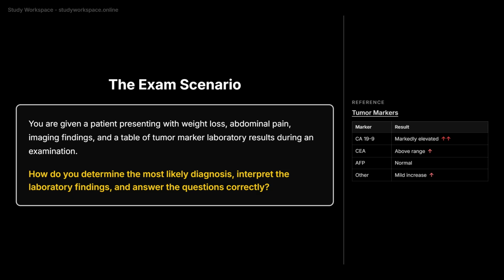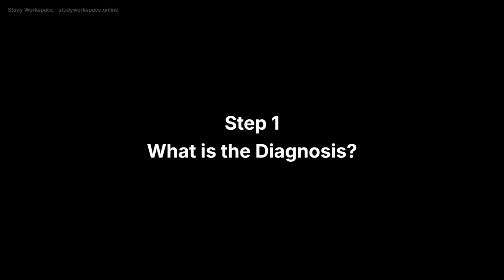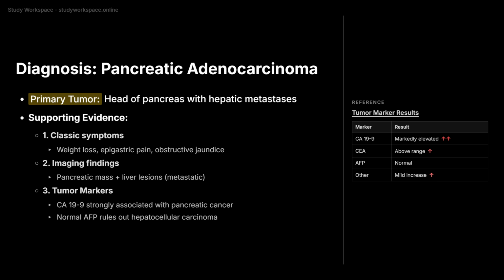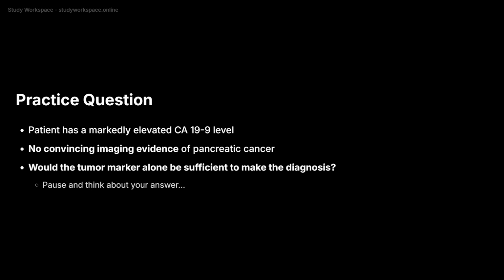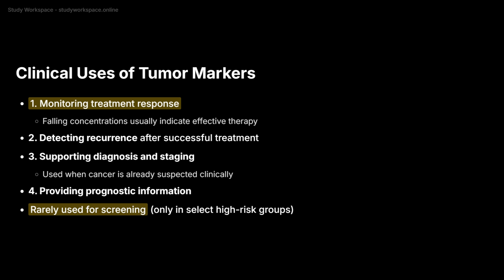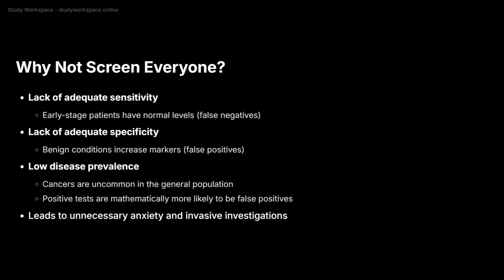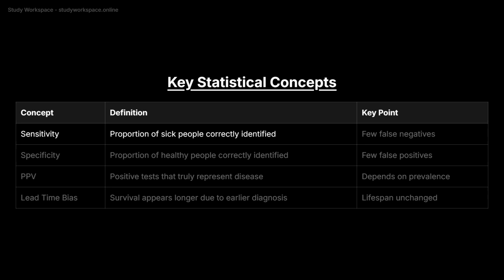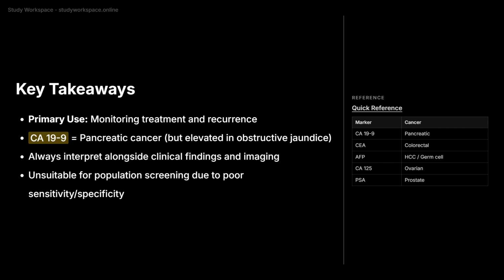2. Tumor Markers in Clinical Practice - Clinical Chemistry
Learn how to interpret tumor markers in patients with suspected malignancies. This clinical chemistry lecture explains the biochemical basis, clinical applications, interpretation, and limitations of commonly used tumor markers, including CA 19-9, CEA, AFP, CA 125, and PSA, through a practical case-based approach.

• Definition and biological origin of tumor markers
• Common tumor markers and their associated malignancies
• Interpretation of CA 19-9 in pancreatic and biliary diseases
• False-positive elevations and the Lewis antigen limitation
• Why tumor markers are not routinely used for population screening
• Key statistical concepts, including sensitivity, specificity, positive predictive value, and lead-time bias
• Clinical applications in diagnosis, prognosis, treatment monitoring, and detection of disease recurrence
• Examination-style clinical scenarios with detailed explanations
• Practical interpretation of laboratory findings in clinical practice

Whether you are preparing for university examinations, professional licensing examinations, or strengthening your clinical laboratory interpretation skills, this lesson provides a structured and practical approach to understanding tumor markers in clinical chemistry.

**Study Smarter**

Practice with interactive multiple-choice questions generated from your own notes, lecture transcripts, PDFs, and past papers using StudyWorkspace.

StudyWorkspace.online

**Chapters**

00:00 Introduction and Clinical Scenario
00:22 Learning Objectives
00:39 Patient Case: Presentation and Laboratory Results
01:21 Step 1: Establishing the Diagnosis
02:57 CA 19-9: False Elevations in Obstructive Jaundice
03:25 CA 19-9: The Lewis Antigen Limitation
03:50 Practice Question: Interpreting Tumor Markers in Isolation
04:27 What Are Tumor Markers?
04:50 Clinical Applications of Tumor Markers
05:37 Common Tumor Markers and Their Associated Malignancies
06:33 Limitations of Tumor Markers in Population Screening
07:35 Understanding Sensitivity, Specificity, Positive Predictive Value, and Lead-Time Bias
08:35 Summary and Key Takeaways
09:24 Study Smarter with StudyWorkspace